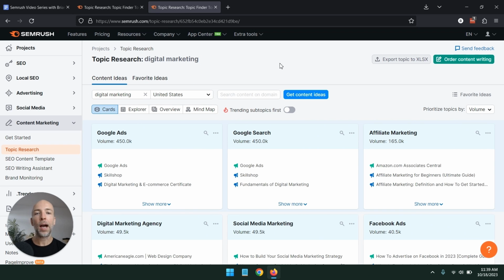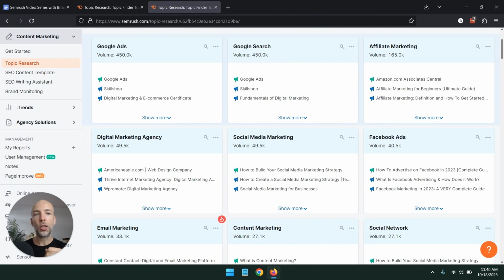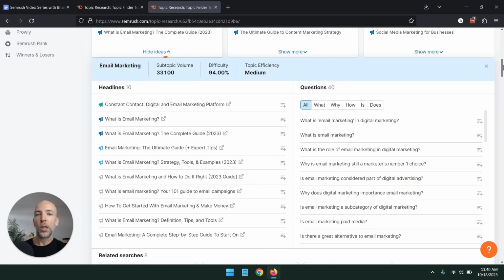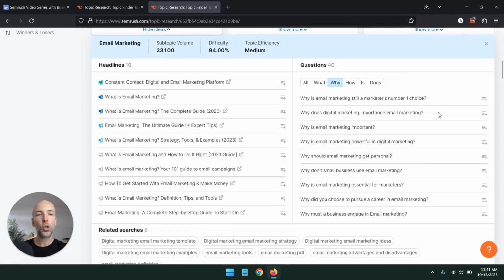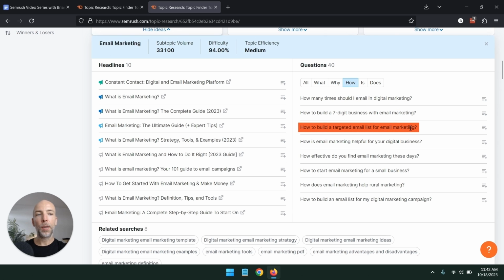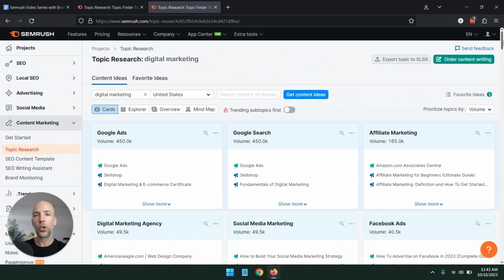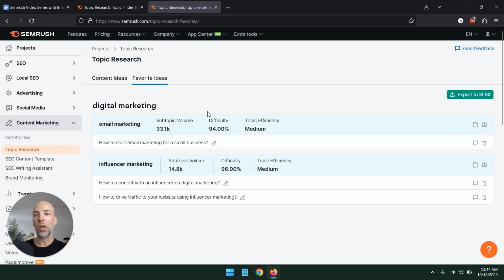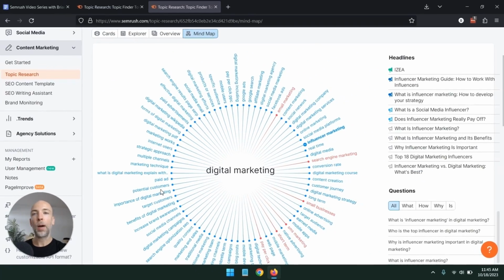Find Website Content Ideas FAST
Struggling to come up with fresh content ideas? 🔥 Look no further! Learn how to generate hundreds of high-quality topics within minutes. Explore more tutorials here ▶︎

Whether you're hitting a creative wall or just starting out, this tutorial is your roadmap to never running out of content ideas again.

🚨Why You Need to Watch This Video:
-Discover How to Find Untapped Content Ideas Fast: Learn the secrets to uncovering tons of content topics you've never thought of.
-Boost Your SEO and Engagement: Dive into strategies that not only fill your content calendar but also promise to enhance your site's SEO and audience engagement.
-Save Time and Effort: Say goodbye to hours of brainstorming. Our method is quick, effective, and sure to streamline your content creation process.

💡 LEARN MORE 💡
This quick tutorial is just the beginning – Semrush Academy has plenty more to explore!

⏰ Time stamps ⏰
00:00 One of the hardest parts of content marketing
00:31 How to find content ideas, step-by-step
04:24 Trending topics, related searches, and mind maps

NEXT STEPS:
1️⃣Watch until the end so you can start pumping out content in minutes.

KEEP IN TOUCH!